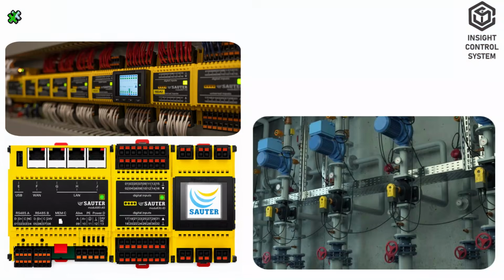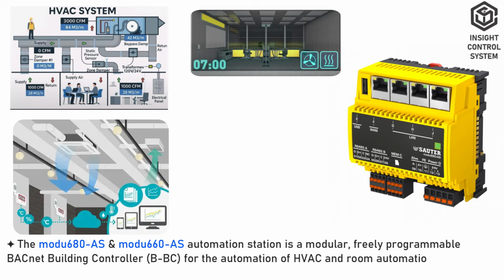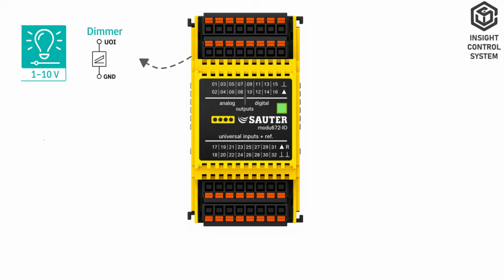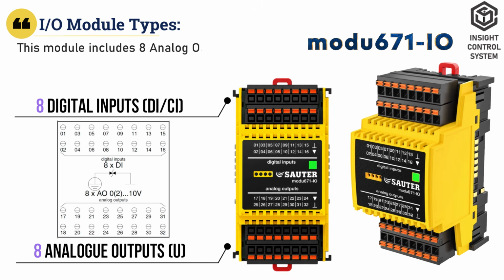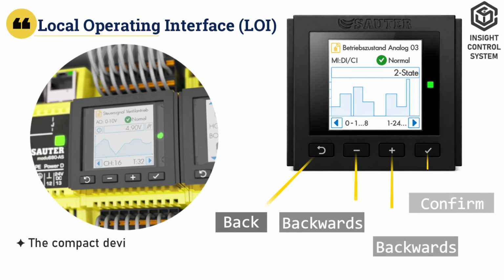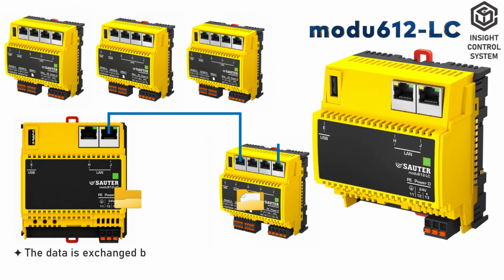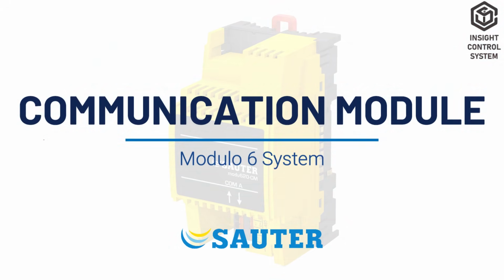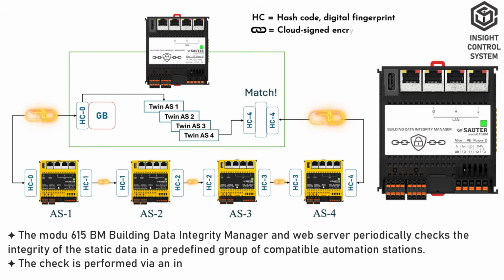SAUTER modulo 6 System Explained | Complete Building Automation System Overview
Discover the power of the SAUTER modulo 6 Integrated Building Automation System in this complete overview and beginner-friendly introduction video!

In this video, we explore the advanced features, applications, architecture, and benefits of the SAUTER modulo 6 platform used in modern smart buildings and HVAC automation systems. Whether you are an automation engineer, BMS technician, facility manager, or student, this video will help you understand how SAUTER modulo 6 improves building efficiency, energy management, and intelligent control.

DEVICE OVERVIEW:
✔️ Modern building automation must integrate different data sources and process large amounts of data while at the same time being simple to operate.
✔️ It must be possible to plan projects and put them into operation quickly and easily.
✔️ The modulo 6 system meets these requirements and integrates seamlessly with the Internet of Things (IoT).
✔️ It uses the latest cloud technologies while meeting stringent security requirements.
✔️ In times of fast-moving technological trends, high availability of system components is expected.
✔️ Modernisation of existing systems and efficient commissioning without interrupting operations make a significant contribution towards protecting investments.
🕰️Timestamps:
00:14 - PRODUCT OVERVIEW
00:47 - AUTOMATION STATION
01:17 - INTEGRATION SOLUTION
02:51 - INPUT OUTPUT MODULES
03:29 - LOCAL OPERATING INTERFACE
04:34 - COMMUNICATION MODULE
05:07 - DATA INTEGRITY
📚 Recommended Technical Article’s:
1️⃣ Top 100+ Building Automation System Abbreviations and Their Meanings Part-1:

If you found this video useful:
📢 Share with automation professionals
Conclusion:
SAUTER modulo 6 provides a modern, flexible, and intelligent solution for integrated building automation. Its scalable design, powerful communication capabilities, and advanced energy management functions make it a strong choice for next-generation smart buildings and efficient facility operation worldwide.
👨‍💻 About the Author: Insight Control System is a technical knowledge platform dedicated to HVAC controls, building automation systems (BMS), industrial automation, and engineering education. The channel provides professional tutorials, product explanations, and practical field knowledge to help engineers, technicians, and students enhance their expertise in modern control systems.